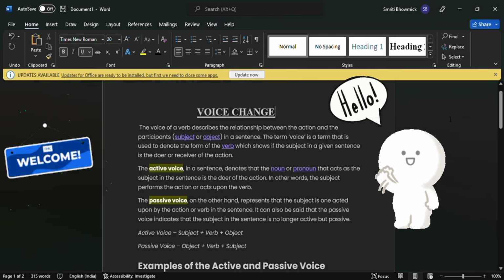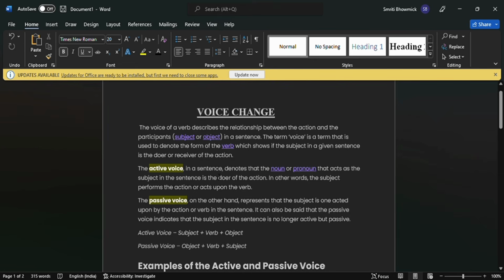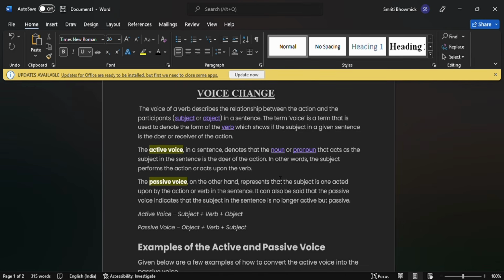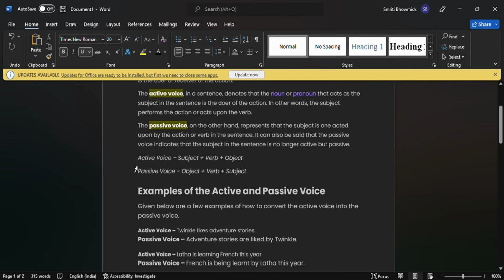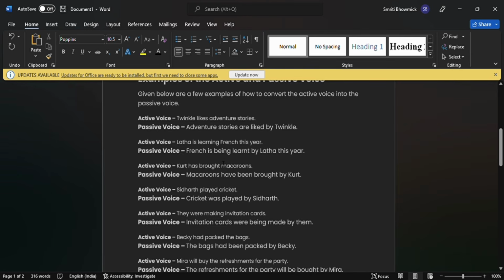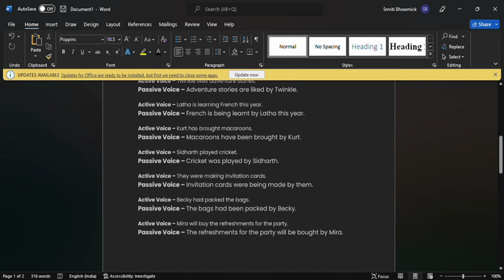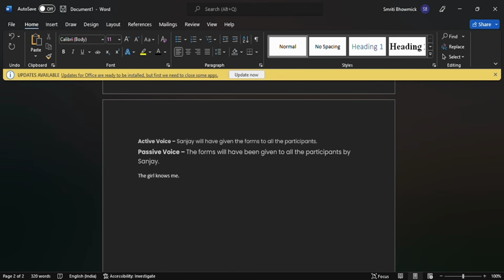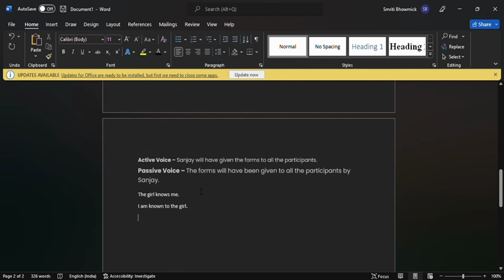Understand Voice Change Easily (Part- 1) | Like, Share, Subscribe